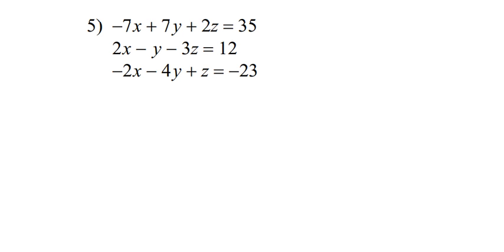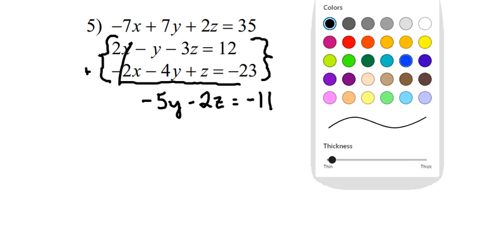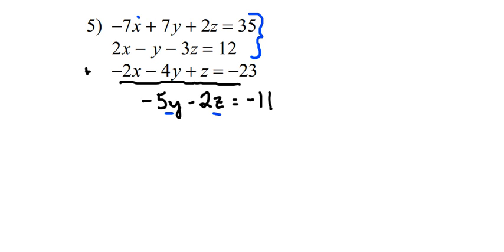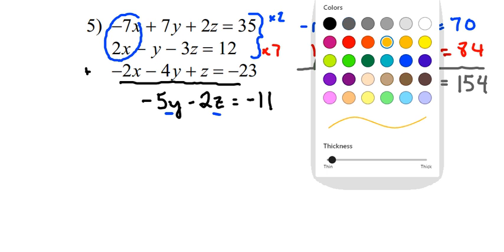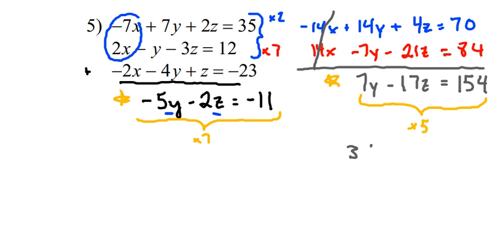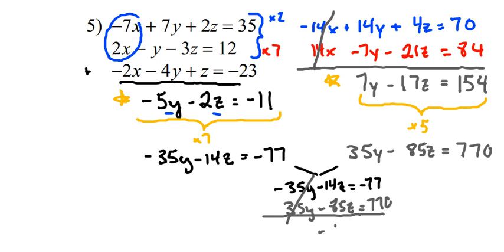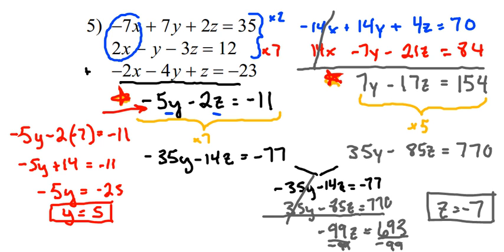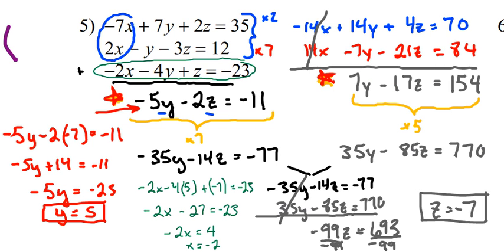Fall Semester Test Review # 5